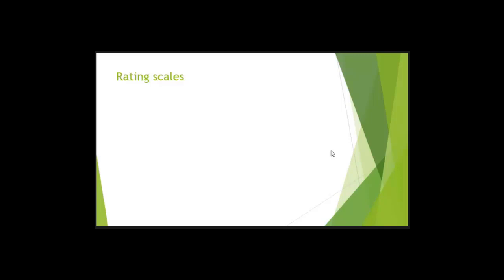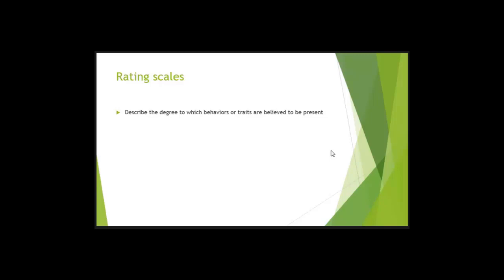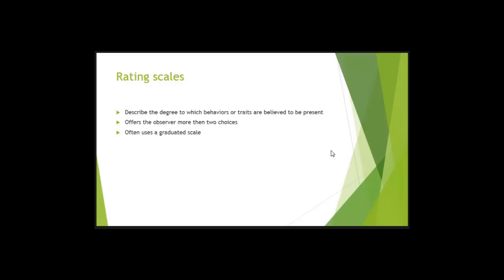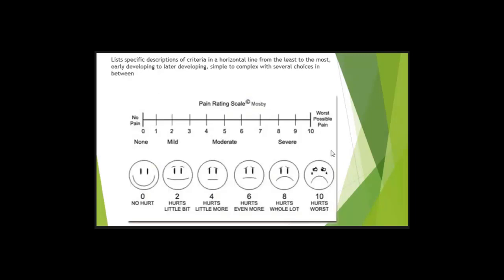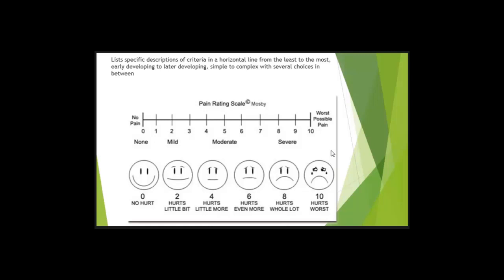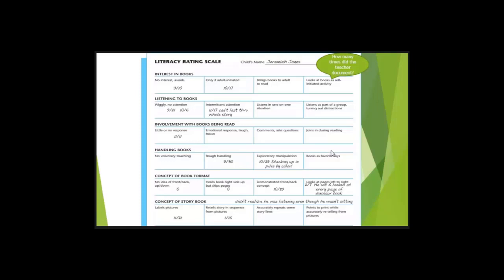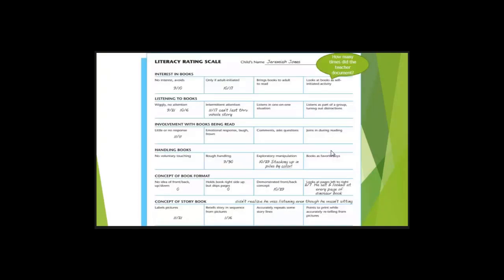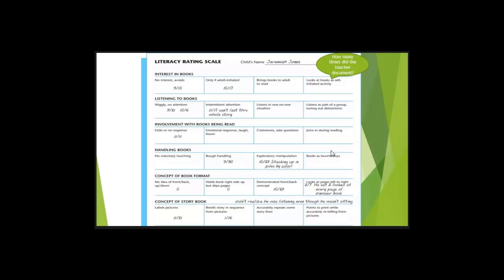Rating Scale prt 1